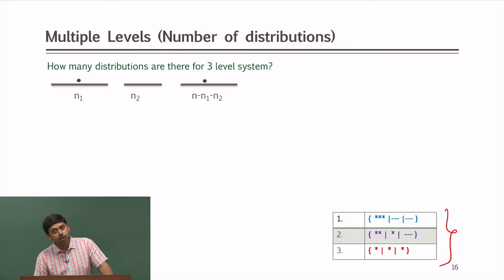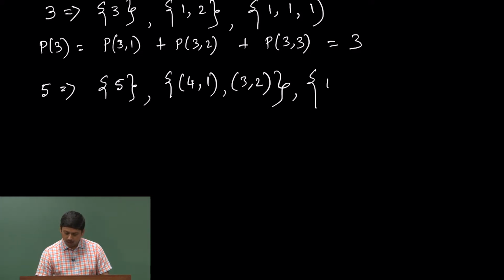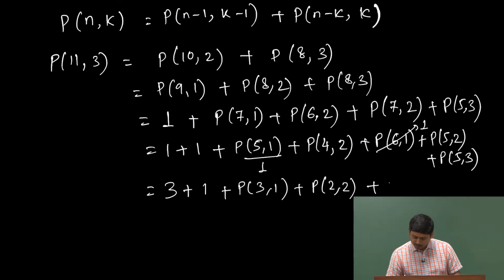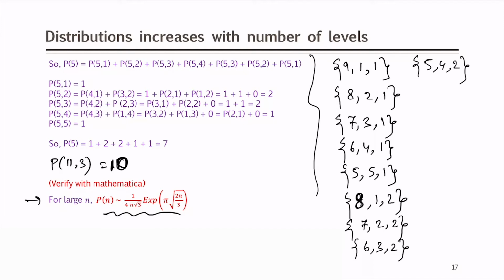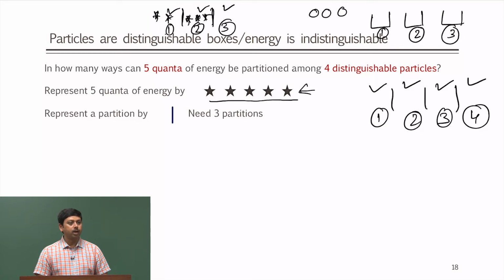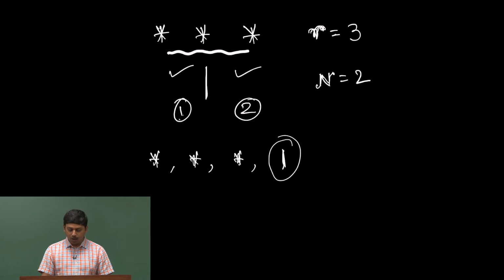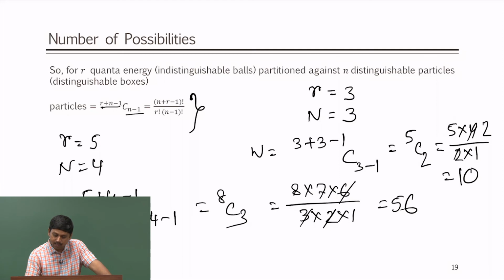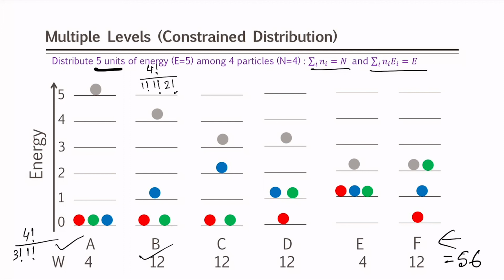Calculation with Multi-Level systems with fixed energy - Part 02